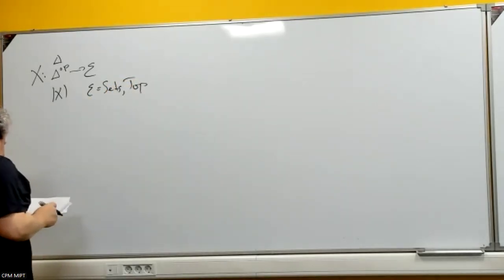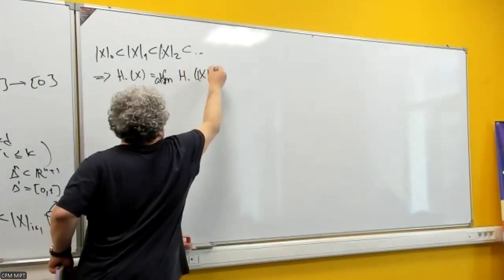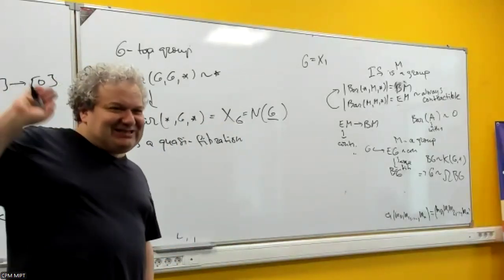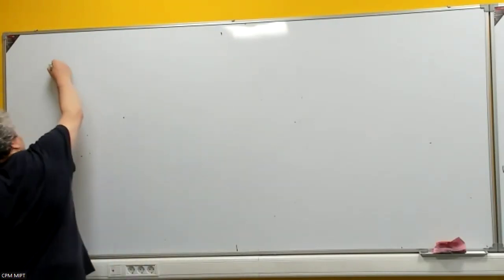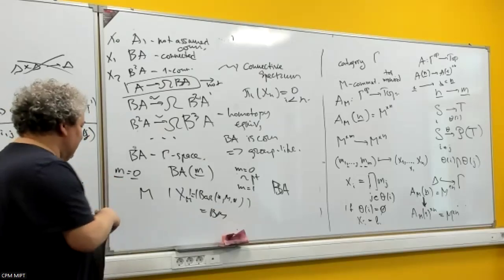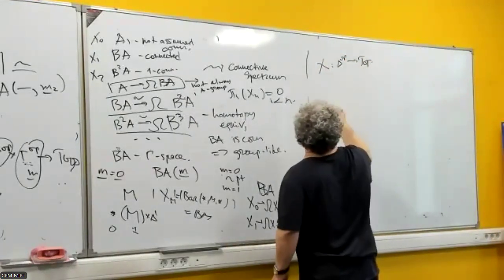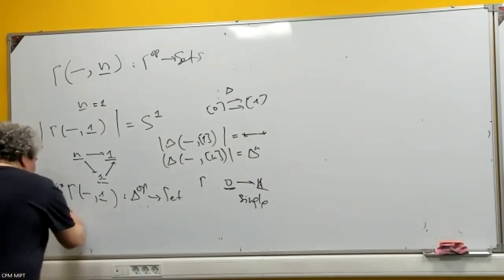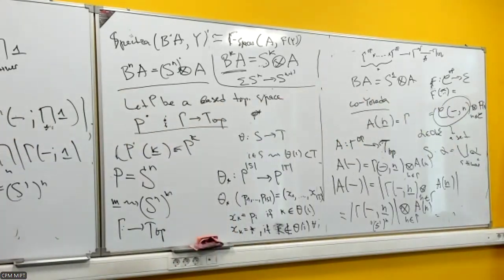MIPT Lecture2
Это 4 лекции о Г-пространствах где рассказывается о соответствующей работе Грэма Сигала. Имеются некоторые существенные математические улучшения по сравнению с лекциями в в аудитории 311 ПОМИ (первые 3-4 лекции весеннего семестра 2025). Однако доска была не столь прекрасна и велика как в 311, так что были и издержки презентации.

В Лекции 2 я существенно красивее чем на лекциях в ПОМИ объясняю появление сферического спектра в науке про Г-пространства, следуя работе D.W.Anderson  Spectra and Г-sets.